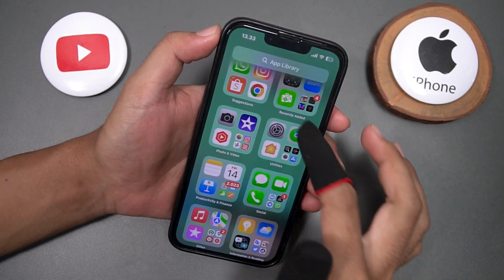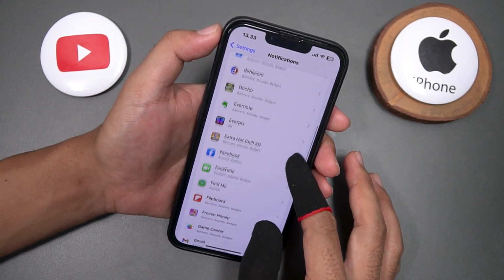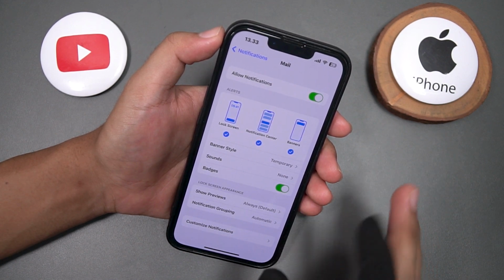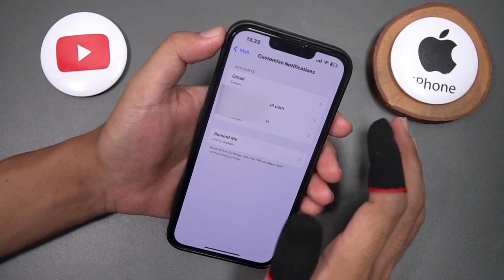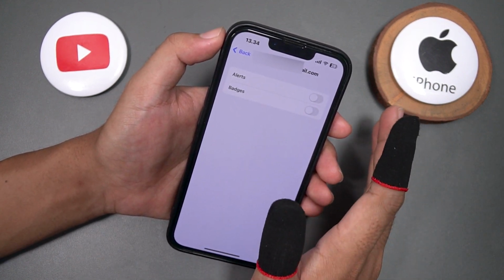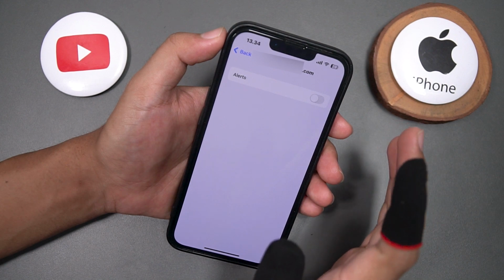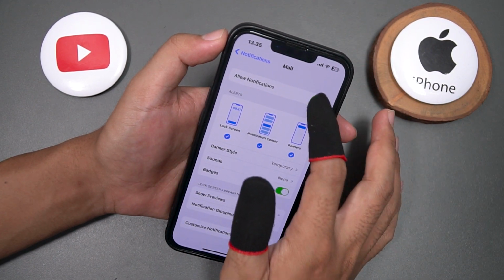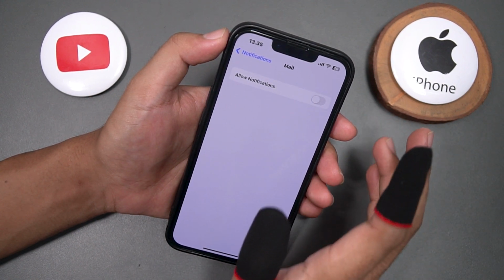Turn Off iPhone Email Notifications A Step by Step Guide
Hey there, iPhone users! Are you constantly bombarded with email notifications and looking for some peace? In this step-by-step guide, we'll show you how to turn off email notifications on your iPhone, so you can focus on what matters most. Let's get started